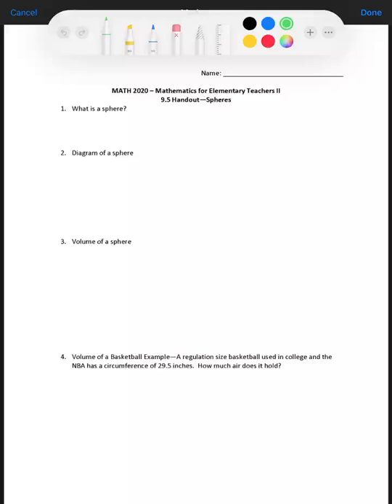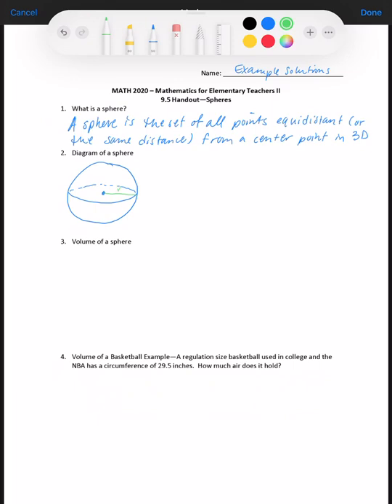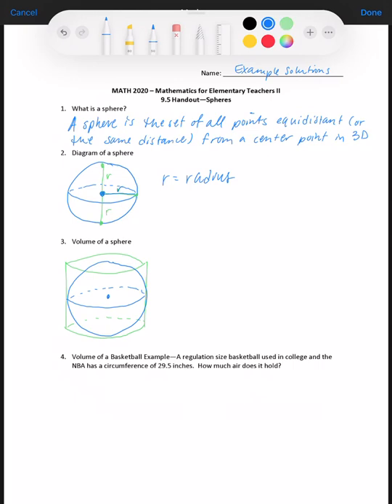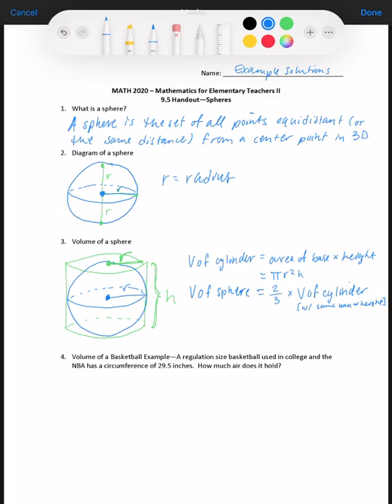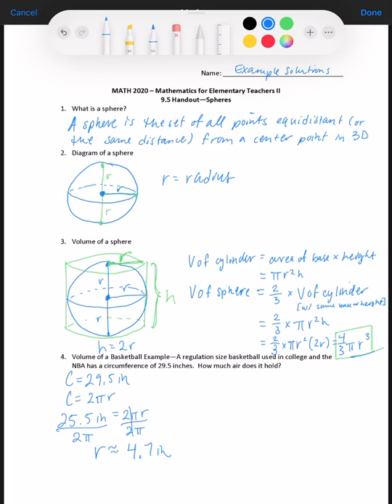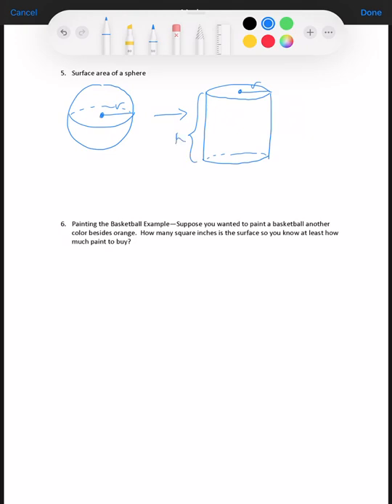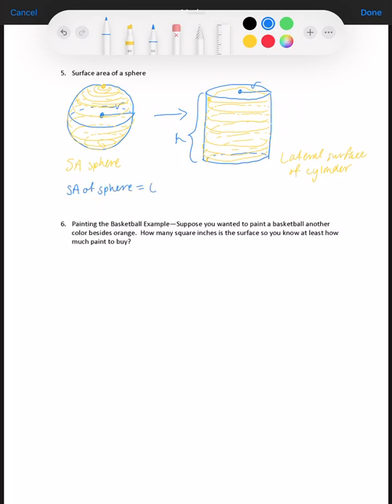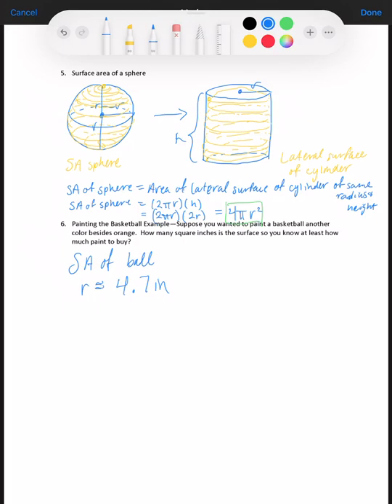MATH 2020 Section 9.5 Volume of a Sphere